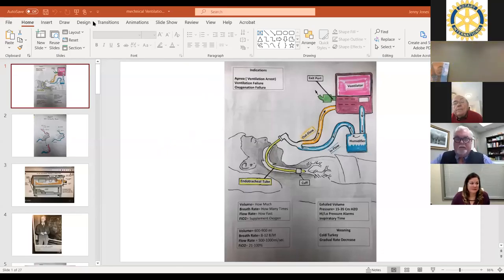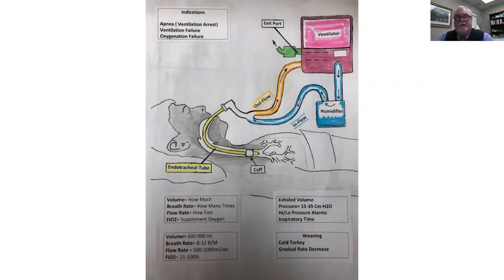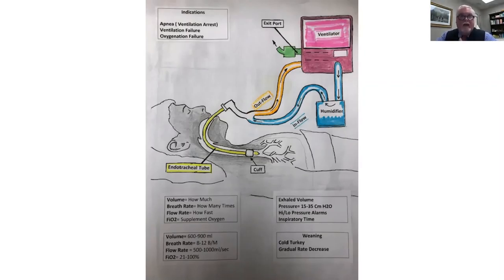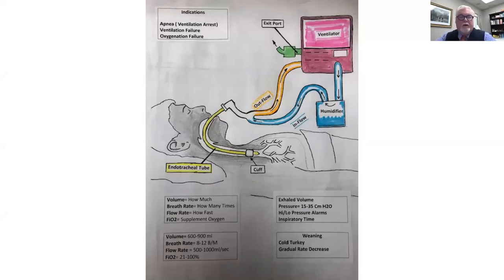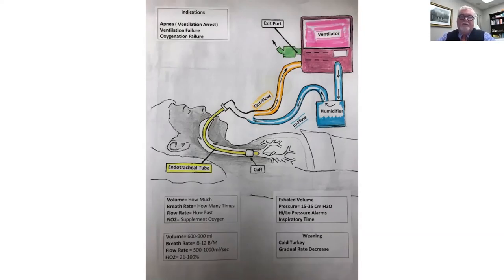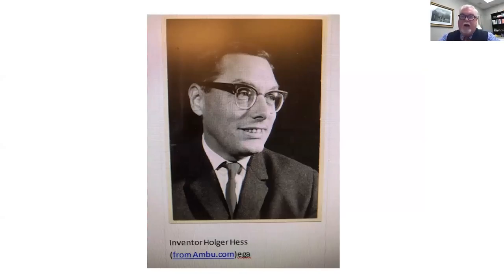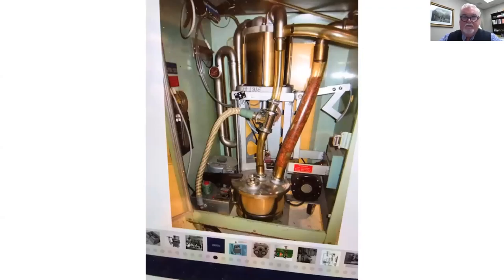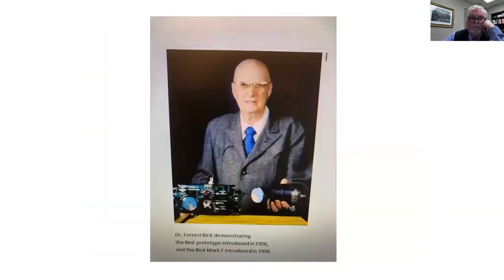Rotary Zoom Meeting Dec 7 2020 with Harold Plunkett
Rotarians got an in-depth look at ventilators, their history and development from Harold Plunkett during this Rotary Zoom Meeting on December 7, 2020.